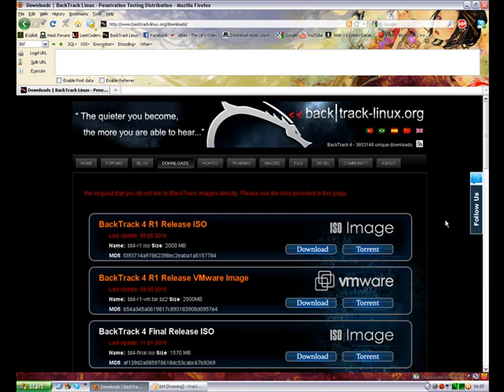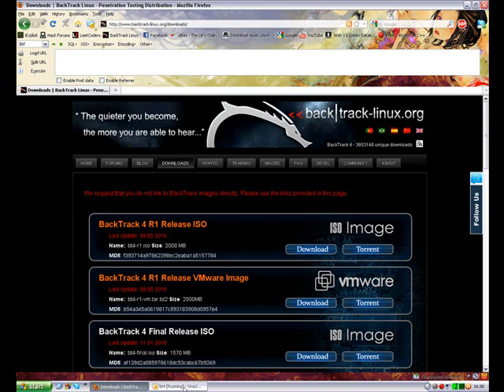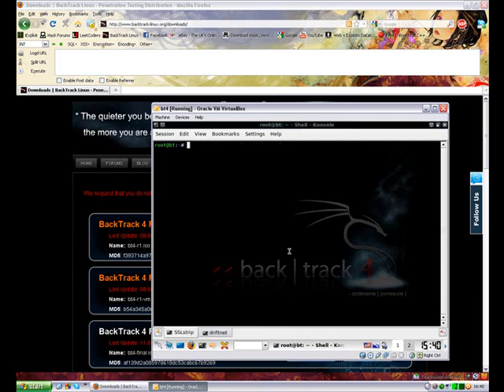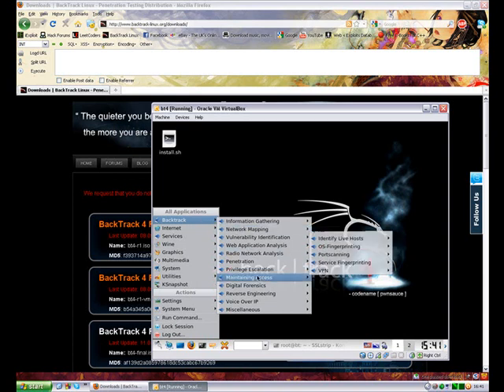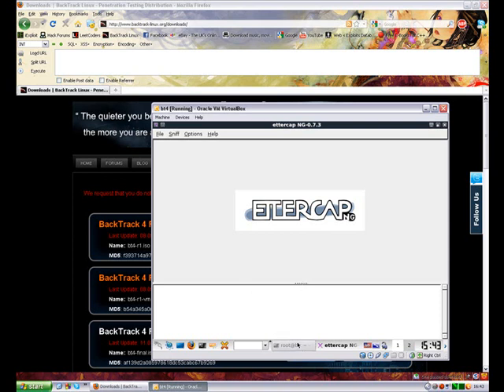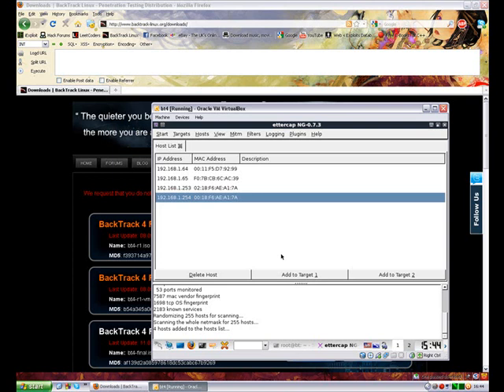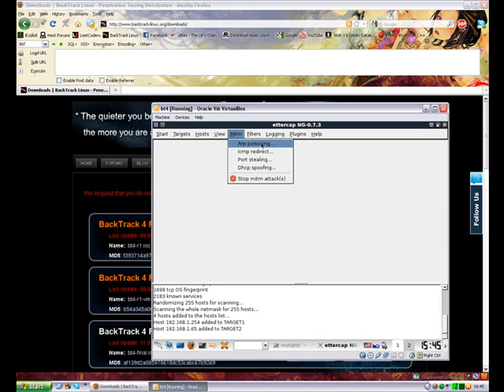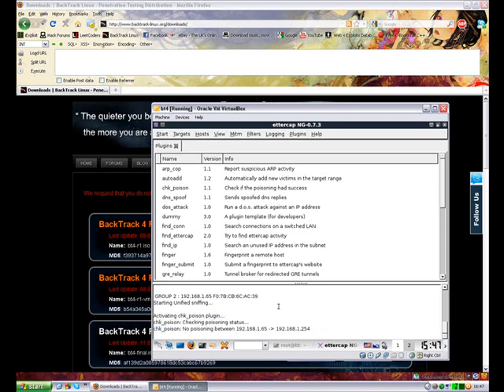[S-P] MITM Attack/Sniffing [Part 1]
MITM attack with ssl sniffing, tools used are ettercap-ng, sslstrip and driftnet.

and ask away.

Notice:

Any consequences of you performing such actions on other networks and in live environments is down to you. This is for aspiring pen-tester's/ethical hacker's and I take no responsibility for the way you or anyone else uses this information.
S-P